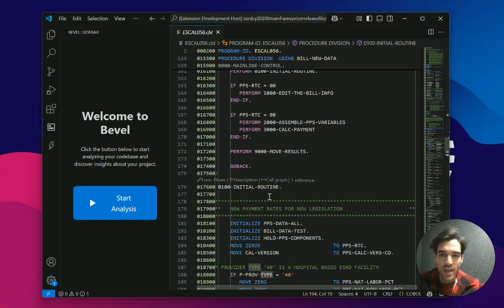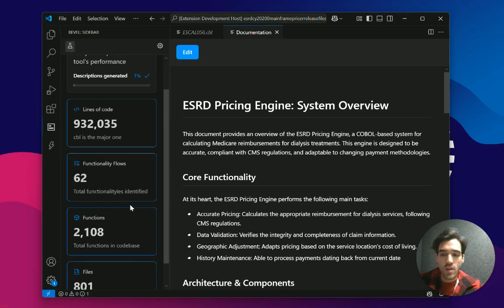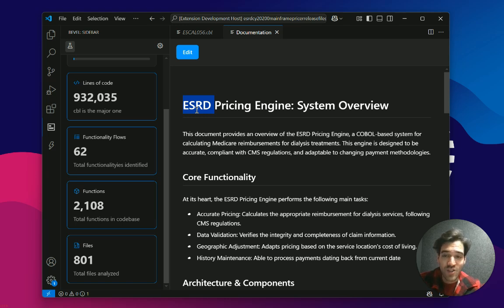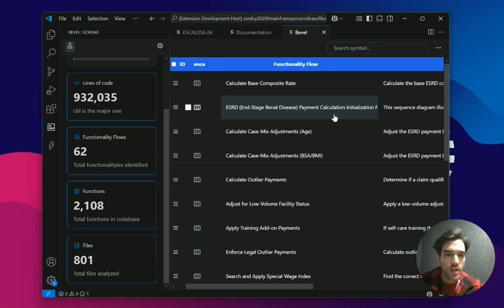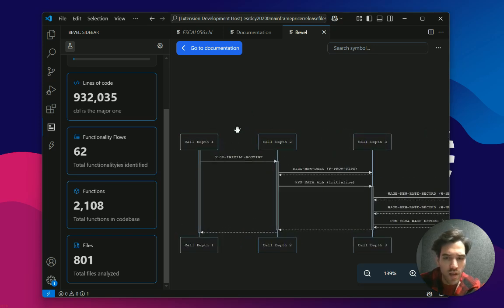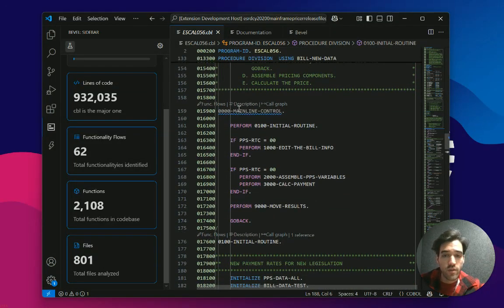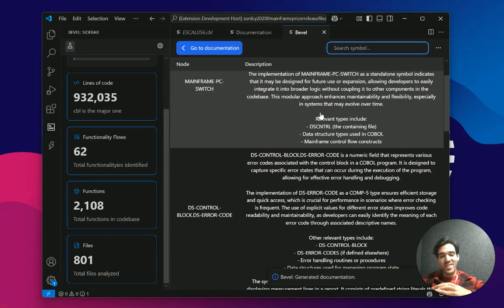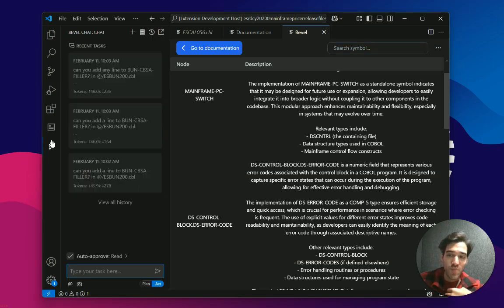Extracting business logic and documentation from a legacy COBOL codebase (~ 1M lines of code)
With Bevel, you can quickly analyze any legacy codebase within seconds, have centralized documentation that is dynamically kept up-to-date as well and intuitively navigate the code.

Bevel enables you to quickly create documentation, that you can easily edit and is always kept up to date in the background. It also helps you build data dictionaries to make sense of obscure symbols (COBOL, we're looking at you!)

You can also intuitively understand how the code works using our deterministic diagrams, which allow you to seamlessly jump between documentation and the exact location in the codebase where the business logic is implemented; always having the certainty that no critical business logic will be adversely impacted by code changes.

Cherries on top: Bevel comes with its own LLM and runs entirely local on your machine, fits right into your workflow, enables collaboration over Git and last but not least; comes packed with an AI agent (shoutout Cline) but you can also use any other agent to interact with our documentation.